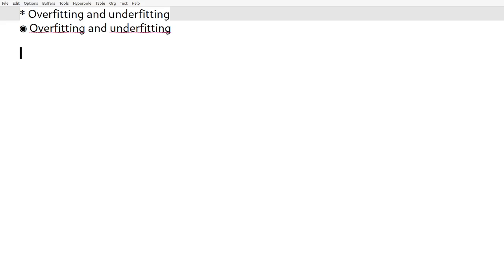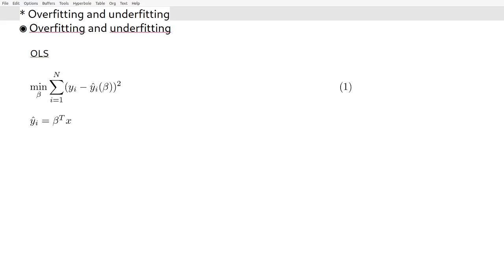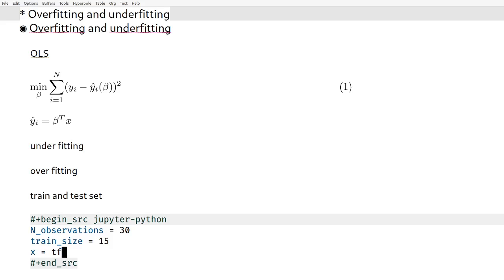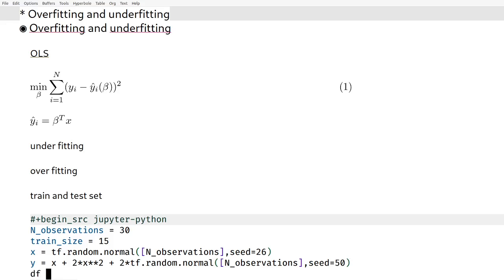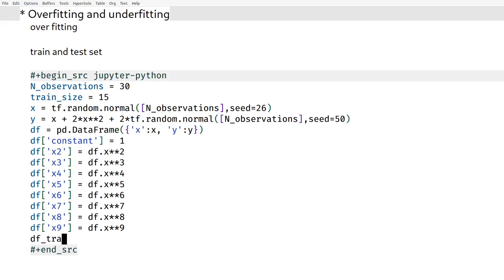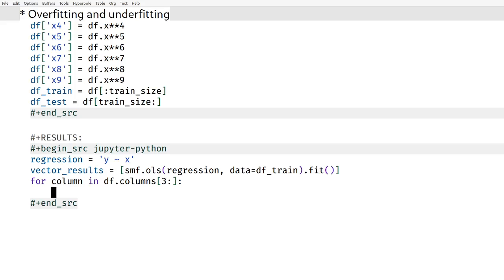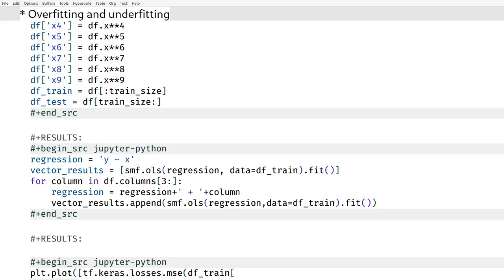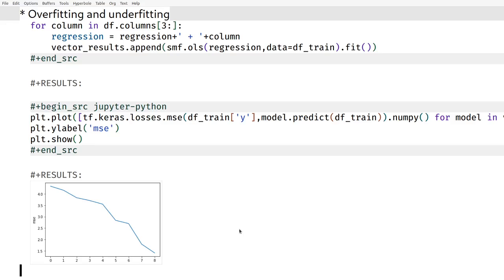underfitting overfitting with emacs and python